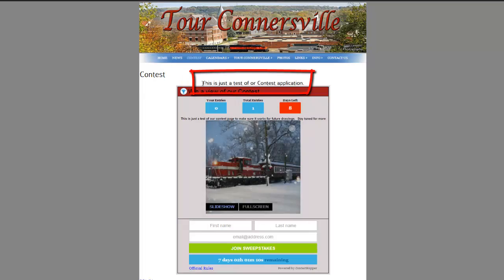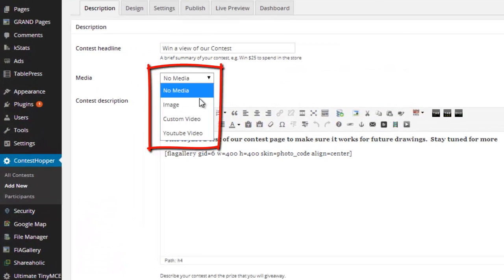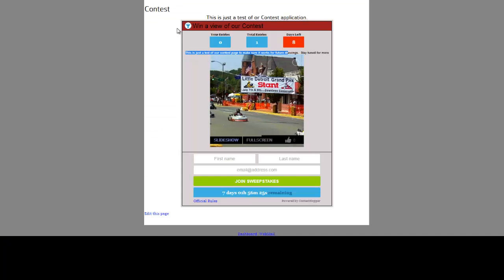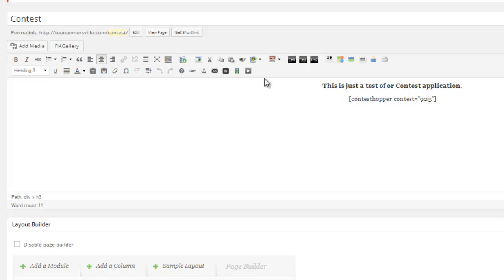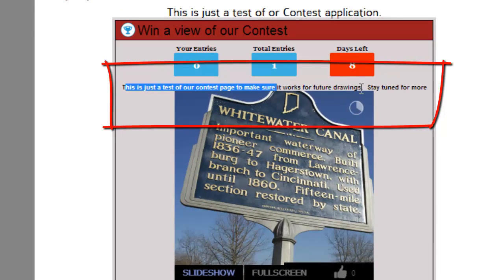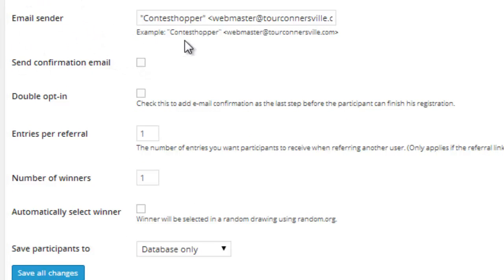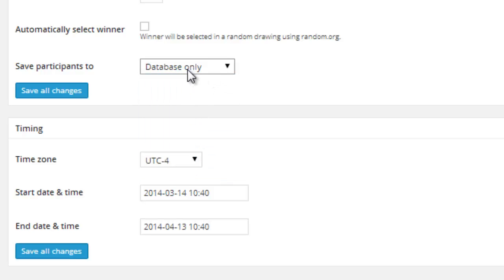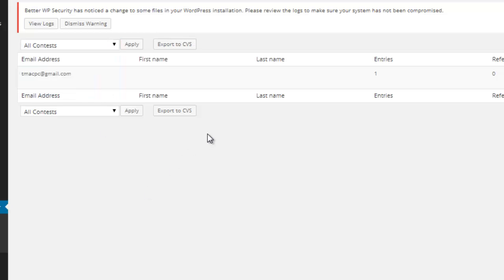Add And Manage Contest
This video will demonstrate how to use the Contest Hopper tool to add and manage contest for your website